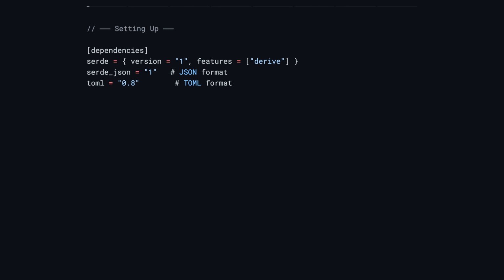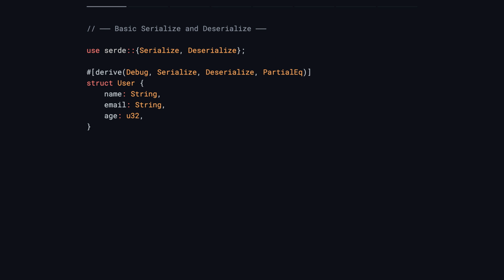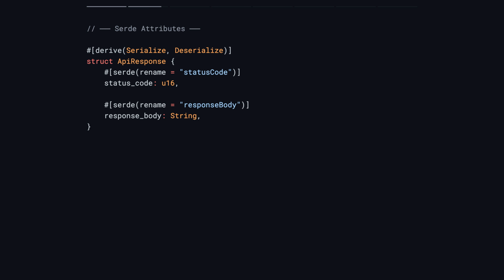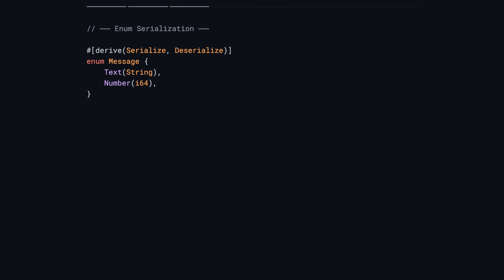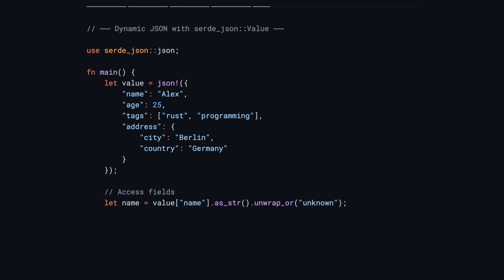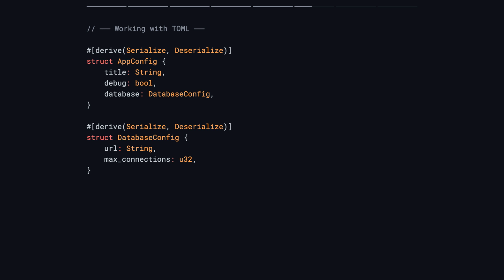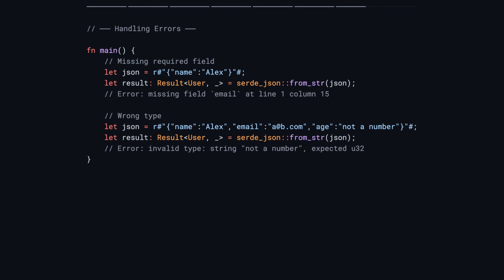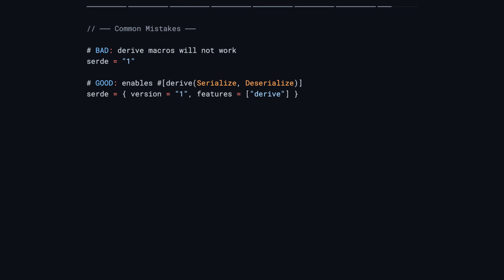Rust Serde & JSON: Serialize, Deserialize & Custom Attributes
Serde is Rust's JSON superpower. This tutorial walks through `#[derive(Serialize, Deserialize)]`, custom attributes, `serde_json::Value`, and handling missing/extra fields.

• The `#[derive(Serialize, Deserialize)]` magic
• Renaming, skipping, and defaulting fields
• When to reach for `serde_json::Value`
• Custom serializers without losing your mind
• Handling dynamic JSON with tagged enums